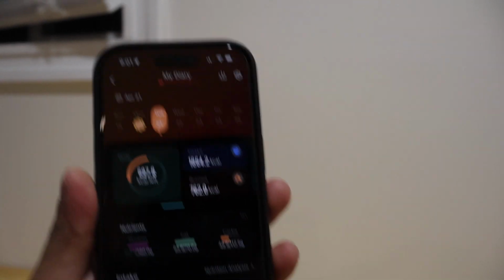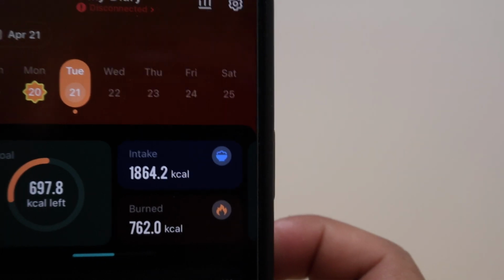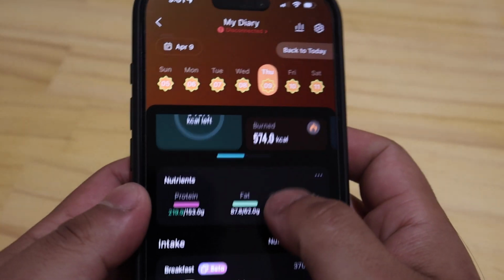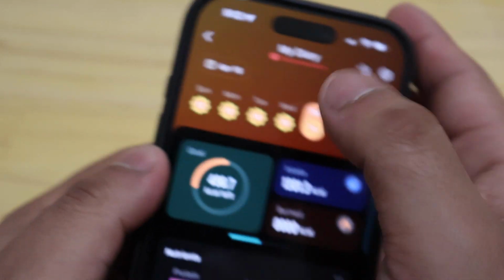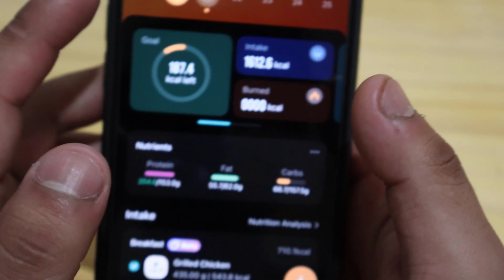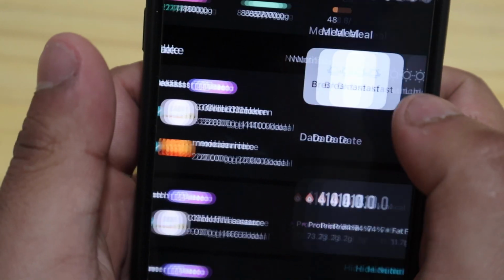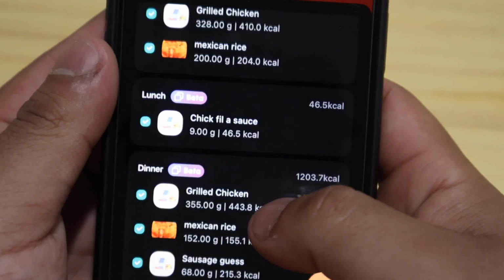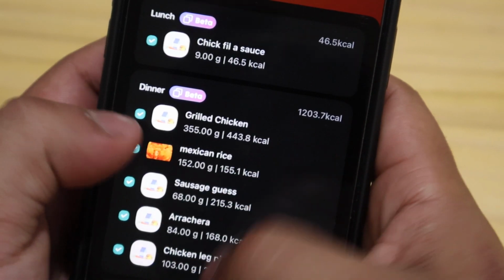I hate you Audi